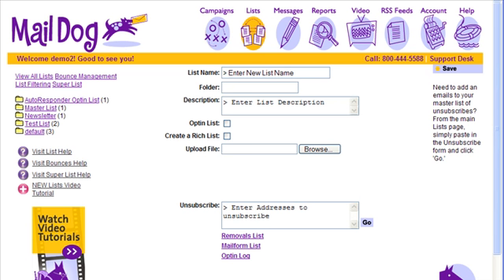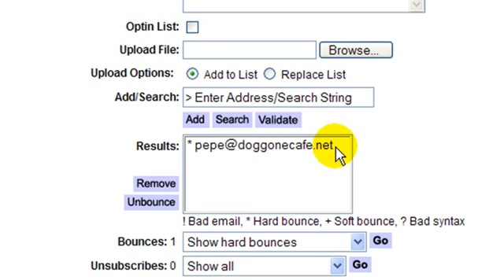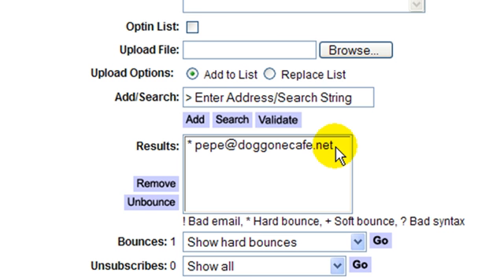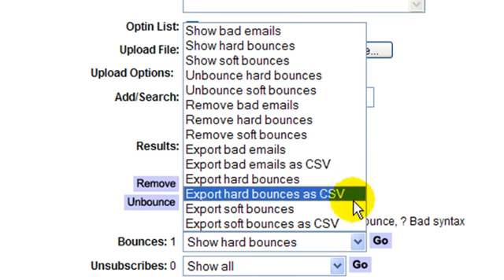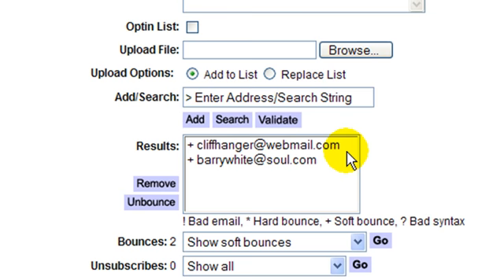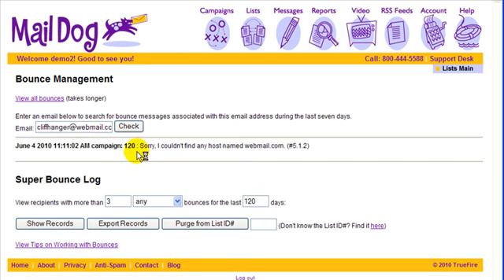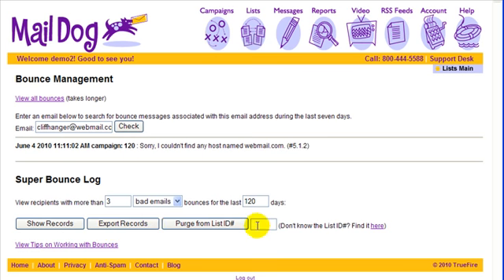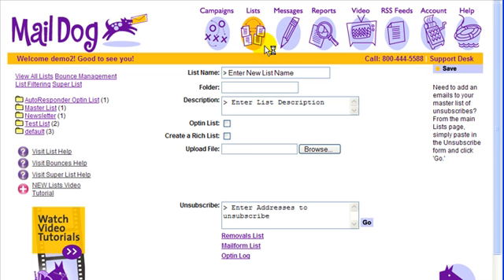Bounce Management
Bounces are a reality in permission email marketing and having the data you need to make educated decisions about your lists are key.

The bounce management tools provide everything you'll need to handle the successful and sometimes unsuccessful initial delivery of your email.  Learn how to best handle bad emails, hard and soft bounces. Also learn how and when to retry bounces during your initial campaign to increase maximum deliverability.